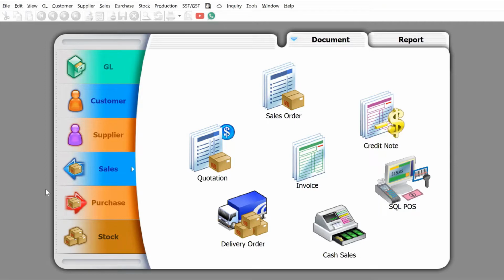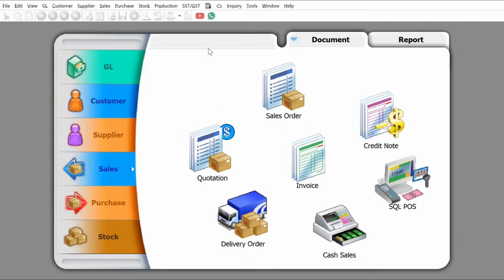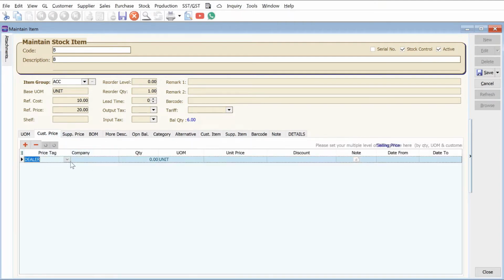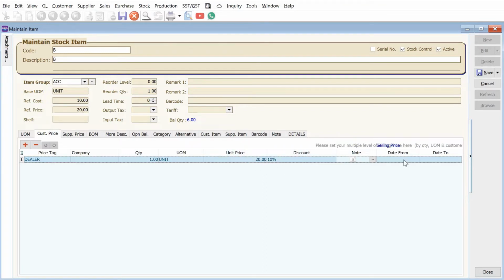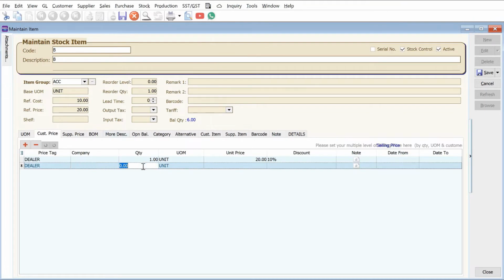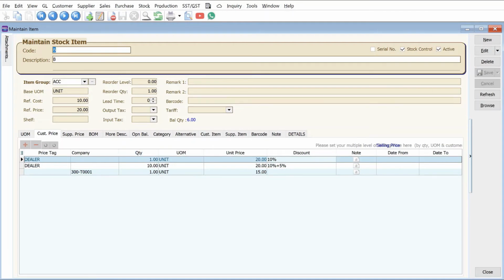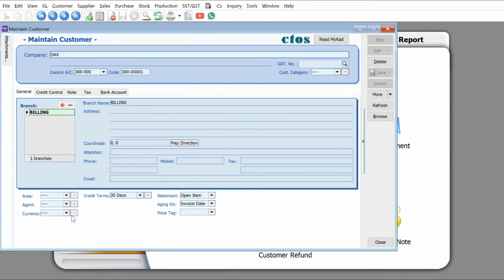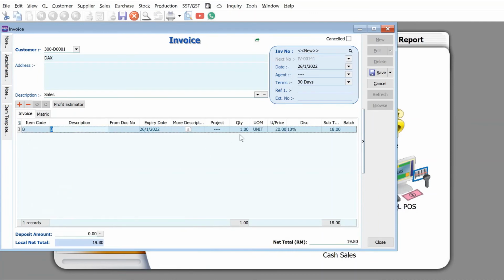SQL Accounting Basic Tutorial - Multi-Pricing Module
Are you charging different price to different customers? Having difficulties remembering what are the price you are supposed to charge? Was there a bulk price for a particular item?

Find out how easy it is to set it up in SQL Accounting now!